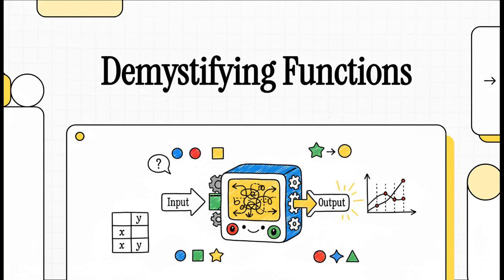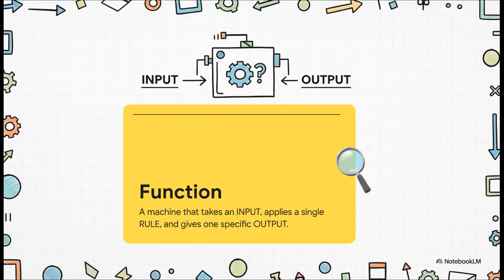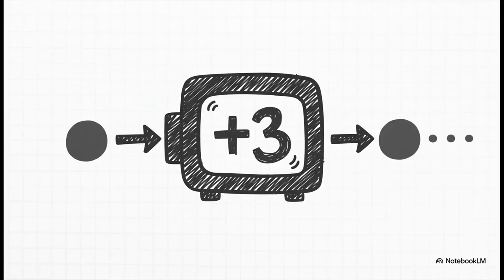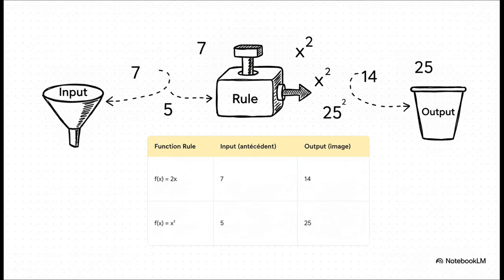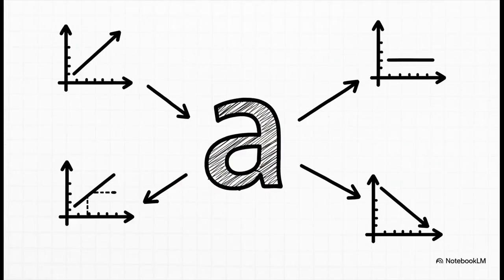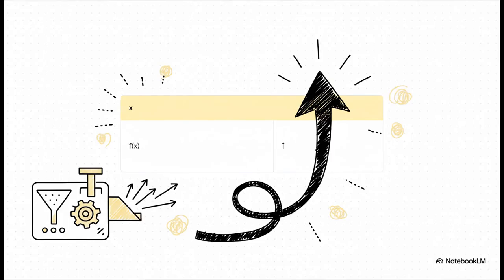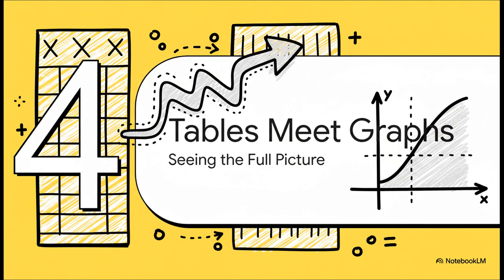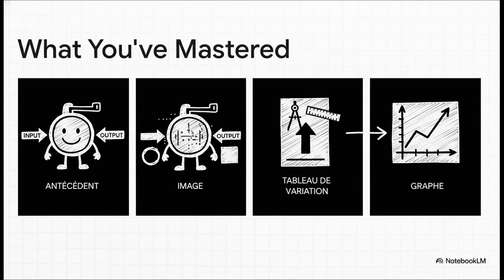Demystifying Functions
Week 5 – Functions, Inputs & Outputs, and Variation Tables

This video continues the eight-week maths catch-up plan and introduces the core ideas behind functions and variation tables.
The lesson explains functions in a clear, visual way so that inputs (antécédents), outputs (images) and basic behaviour — increasing, decreasing or constant — all make sense step by step.

What’s covered in this week’s lesson:
• What a function is and how inputs and outputs work
• Function “machines” that take an input and transform it
• How to evaluate simple functions like f(x) = x + 3 or f(x) = 2x
• Understanding increasing, decreasing and constant functions
• How basic variation tables show the behaviour of a function
• Links back to straight lines from Week 3 (y = ax + b)

This video is ideal for learners who need calm, straightforward explanations, especially English-speaking students studying maths in the French school system.

Supporting materials for Week 5:
• Week 5 mind map
• Written notes
• Practice exercises
• Weekly quiz
(These can be included on your learning blog or learning page.)